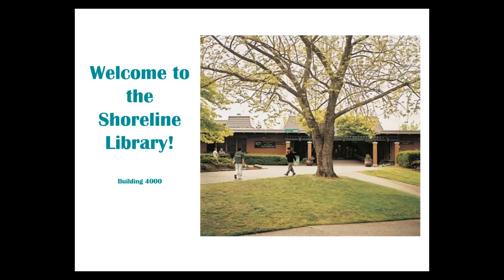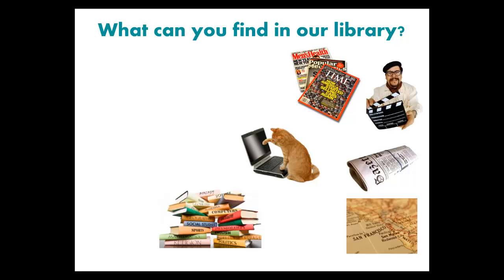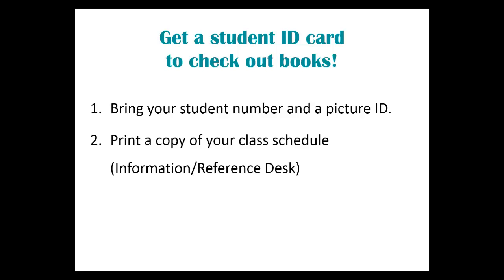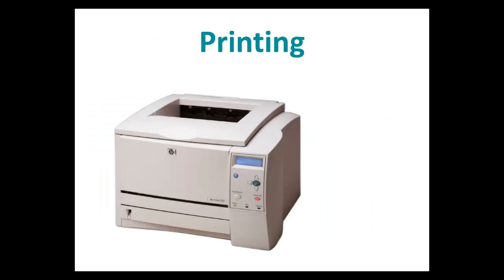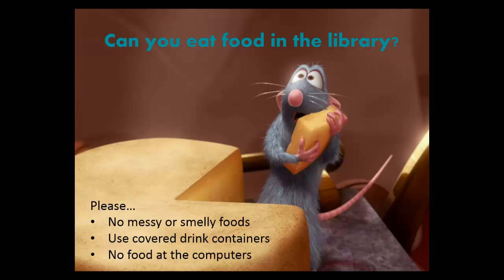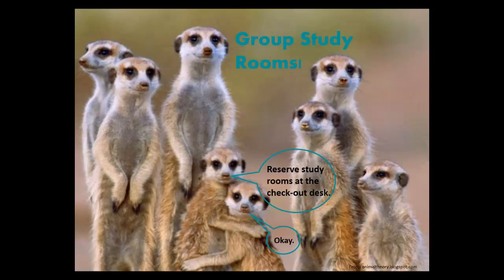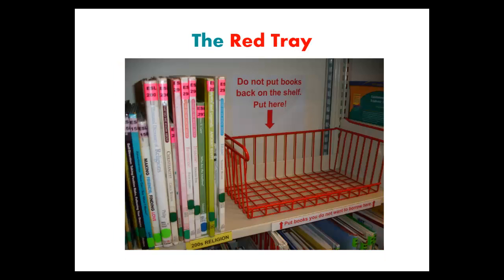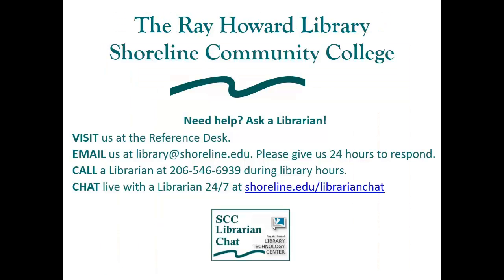ESL Introduction to the Shoreline Library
This video introduces the Ray W. Howard Library to English language learners. There is a newer version of this video here: